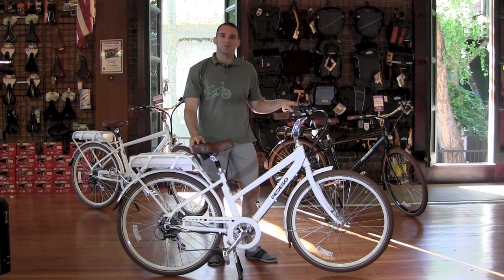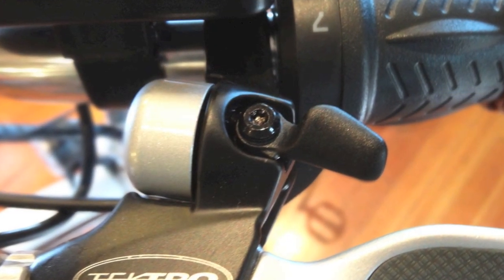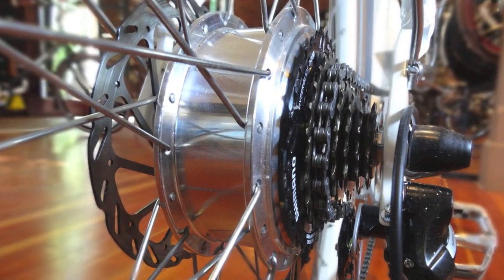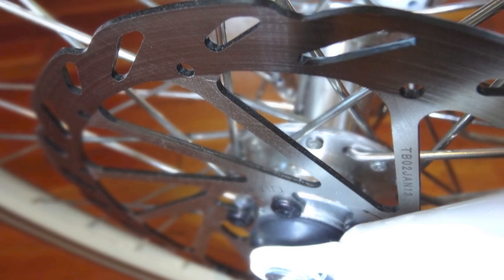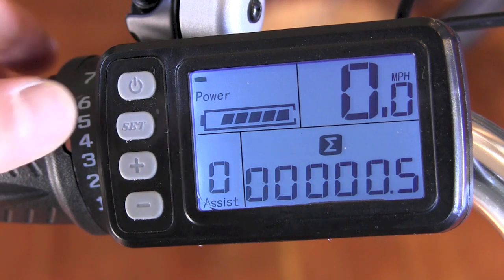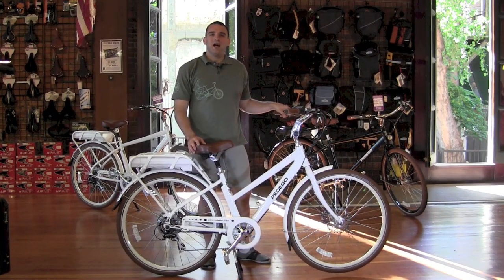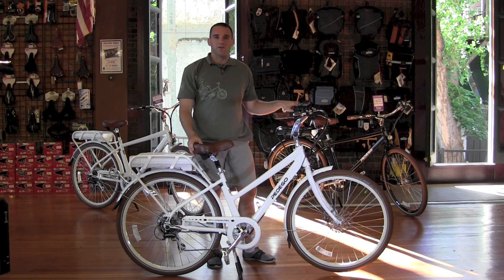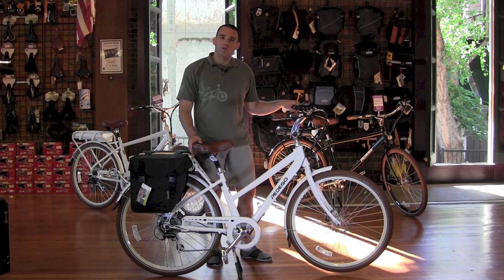Pedego City Commuter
This video is about the Pedego City Commuter- America's best selling electric bike! Read the full transcript below:

Hello, I'm Cassidy with Practical Cycle and today I'm gonna talk to you about the Pedego City Commuter, and I'll show you all the reasons it has quickly become America's best selling electric bike.

The first thing that stands out about the City Commuter is how useful it is. It comes fully equipped with all the practical features you need for everyday riding. And that includes: front and rear lights that are powered by the main battery, a big, strong rack that's built right into the frame, Metal fenders with mud flaps, a full coverage chain guard, a sturdy double kickstand, kevlar belted Schwalbe tires with self sealing slime tubes for flat protection, and there's even a bell built right into the brake lever!

The City Commuter is just as comfortable as it is practical. It comes with a big, soft seat with a suspension seat post, matching leather stitched handgrips, and balloon tires for a nice smooth ride. It also has this really cool two-way adjustable handlebar stem, so you can dial it in just right.

But what really sets the City Commuter apart is it's unmatched performance. It's an incredibly fast and powerful bike that leaves other electric bikes in the dust.

The main reason for this is a state of the art, Japanese made motor that's much more efficient and lightweight than the Chinese motors found on most electric bikes. It's also a geared motor for better acceleration and hill-climbing.

Another factor that affects performance are these big 700C wheels that make it easy to go fast and are inherently more stable at high speeds than the smaller 26" wheels found on most electric bikes.

Of course the battery is very important too, and this is a lightweight, long lasting lithium battery that's guaranteed by an industry leading three year warranty. The standard battery is 36V and 10Ah, and it can be upgraded to either 36V and 15Ah for extended range or 48V and 10Ah for even greater power.

The last thing I'll point out about the performance of the CIty Commuter are these top-of-the line Avid BB-7 disk brakes, that will stop on a dime in any weather.

The City Commuter is very easy to use, and now I'll give a quick walk through on how it all works.

To get started, you push this top button to turn the system on. Push that same but again, and you'll see the console will light up and the front and rear lights are now on as well. You push this button to scroll through the different information that's displayed including the trip distance and time and top speed and more. The plus and minus buttons control the electric assistance. When it says zero like it does now, you are in throttle assist mode where you use a simple twist and go throttle. You also have level one through five of pedal assist mode, where the bike will automatically sense how much you're pedaling and match your effort proportionately. To turn the system off you just push and hold this top button.

The battery can easily be removed from the bike by turning this key and sliding it out. It can be charged on or off the bike.

In summary, I would say that the Pedego City Commuter is hands down the very best all around electric bike you can get- at any price. If I could only ride one bike for the rest of my life, there's no doubt it would be the City Commuter. And what makes it even better is Pedego has a well deserved reputation for providing unbeatable customer service. It's their official company policy to do whatever it takes to make sure that every single Pedego customer is 100% satisfied- and that includes you!

If you decide to buy from Practical Cycle, you get the best of both worlds, meaning we'll give you the best deal you can possible get and the highest level of service. We sell City Commuters at the minimum advertised price, so you won't find a lower price anywhere, and we'll also give you a free shipping and a free set of Basil saddlebags that fit the CIty Commuter perfectly.

But much more importantly, Practical Cycle was the first ever Pedego Dealer of the Year, and this year we are one of only five quality Pedego dealers in the entire country, so you know for sure that you're in good hands with Practical Cycle.